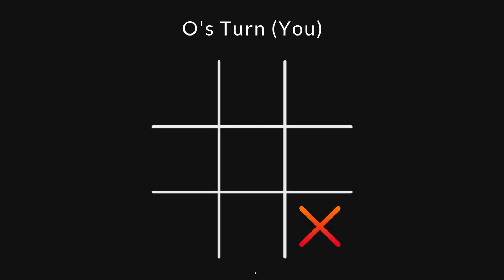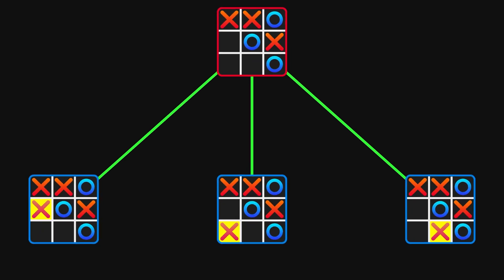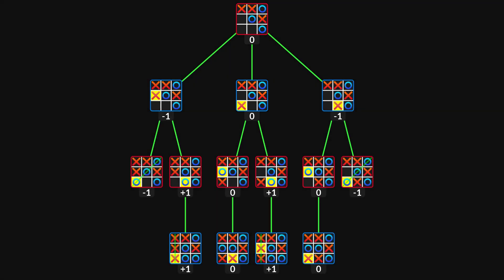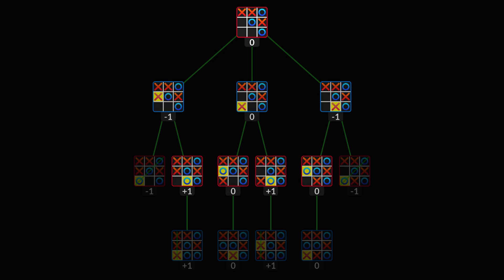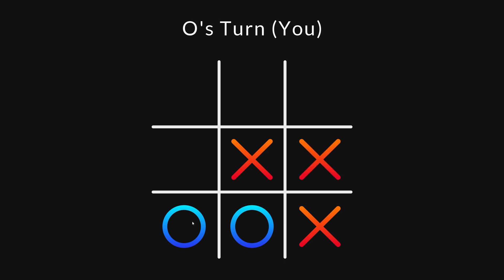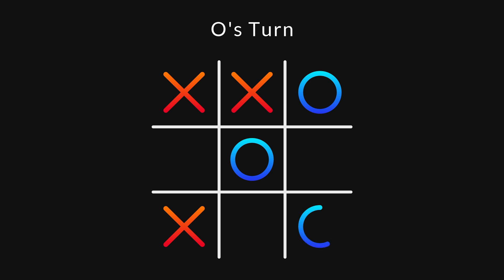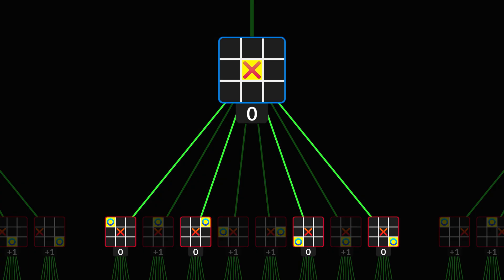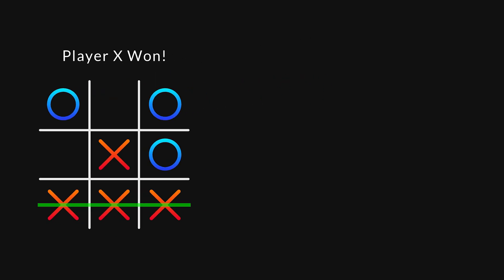This Unbeatable Tic-Tac-Toe AI Is Rude! (MiniMax Algorithm)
I've programmed a Tic-Tac-Toe AI that cannot lose!
It uses the MiniMax algorithm to decide which moves to make.
In this video I show you exactly how it works and we use it to learn about good Tic-Tac-Toe strategy!

Chapters:
00:00 - Tic-Tac-Toe AI!
00:56 - Video plan
01:11 - How the AI works
01:49 - Example (MiniMax Algorithm)
04:07 - Choosing between equal moves
04:31 - The full game tree
05:16 - Understanding MiniMax
06:17 - Can you trick the AI?
07:12 - Why the AI cannot lose
07:36 - No sportsmanship
08:32 - A flaw!
09:30 - How to beat your friends
10:31 - Best opening move?
11:39 - Center move
12:13 - Edge move (between two corners)
12:57 - Corner move
13:35 - Thank you!